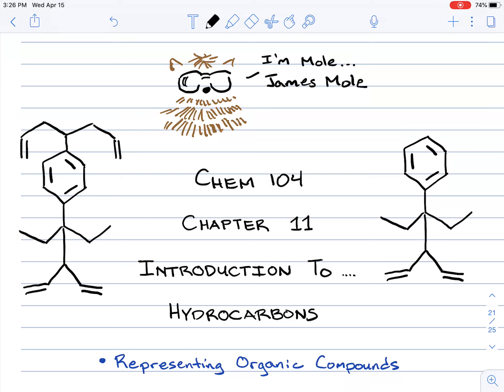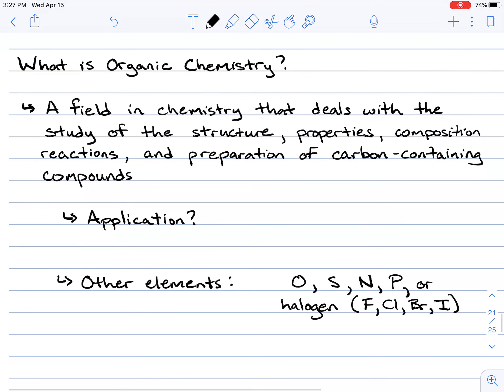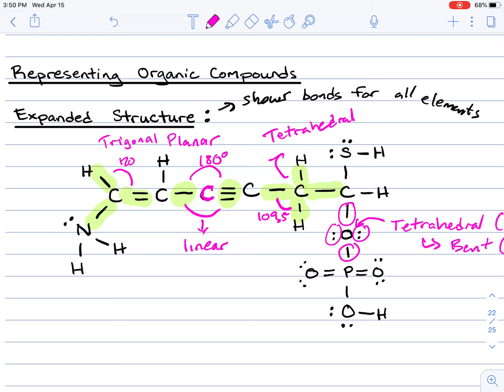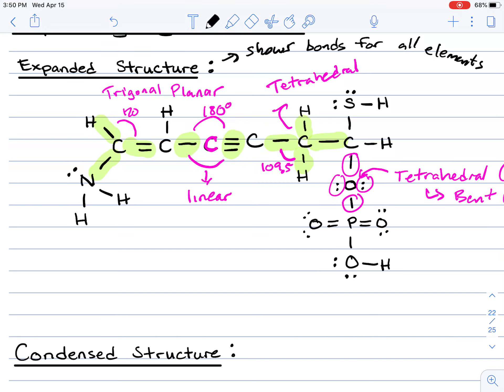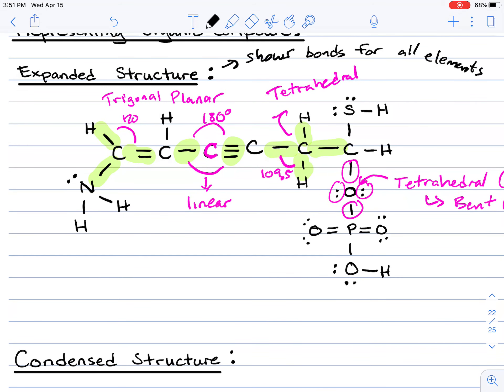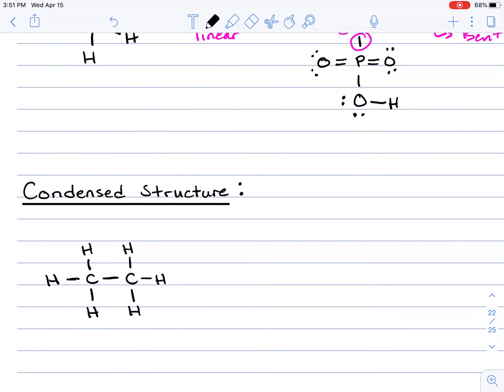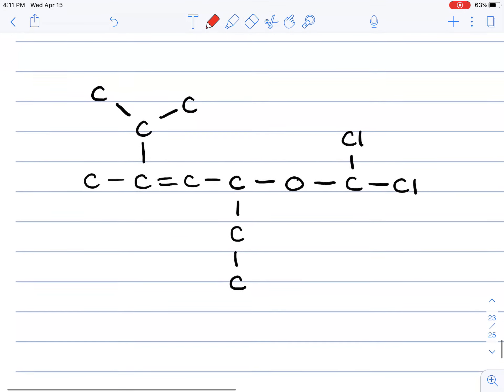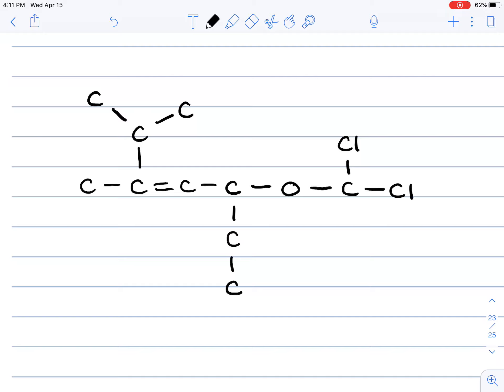01.Hydrocarbons: Condensed and Skeletal Structures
In this video, I discuss how to convert from the expanded structure of a compound to condensed structure to skeletal structure. Please keep in mind the Octet Rule for all atoms found in the molecule.